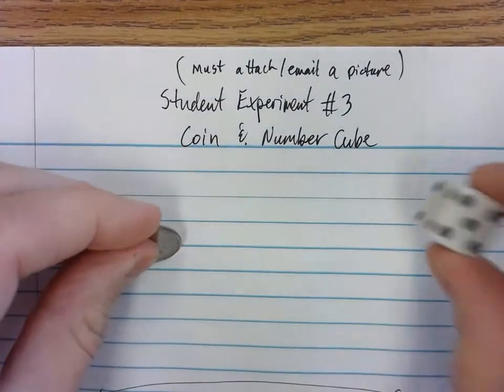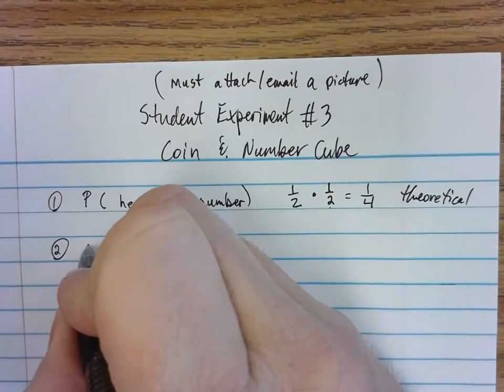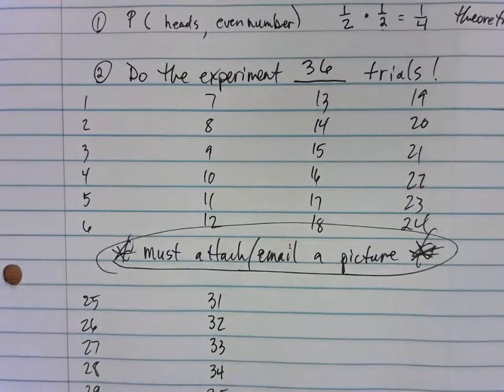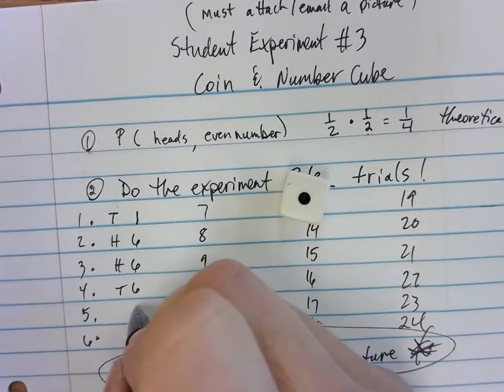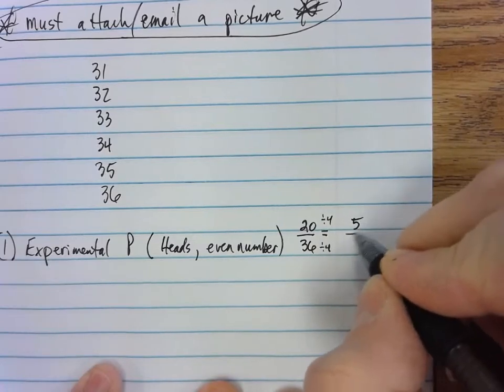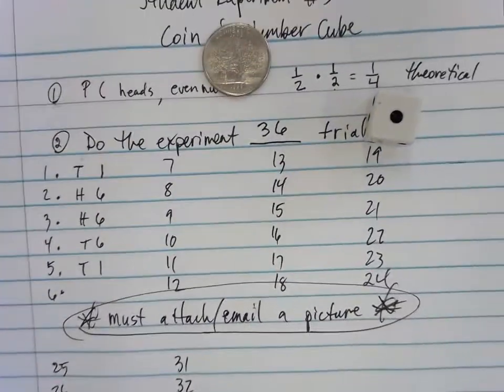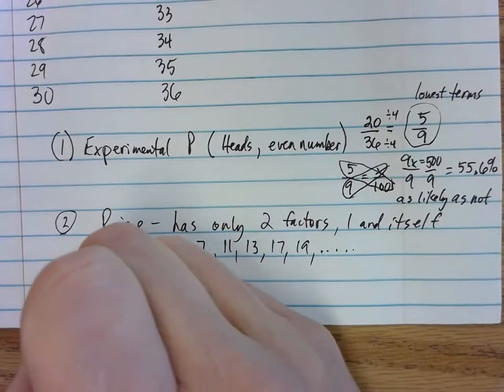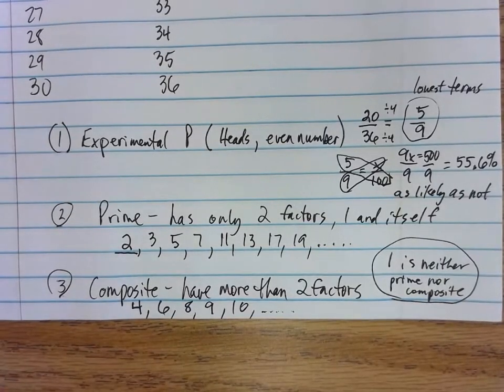Student Experiment #3 - Coin and Number Cube by Mr. Reid at BMS